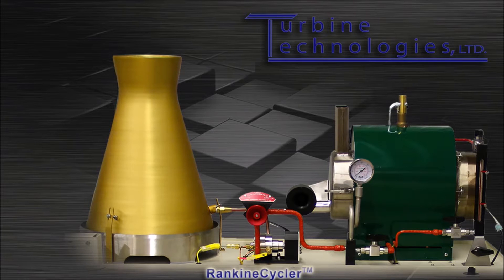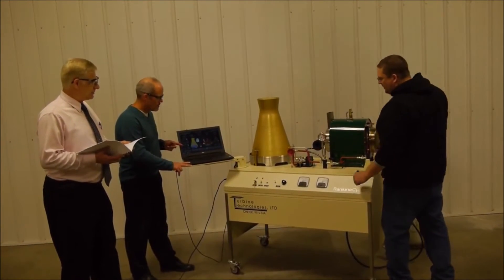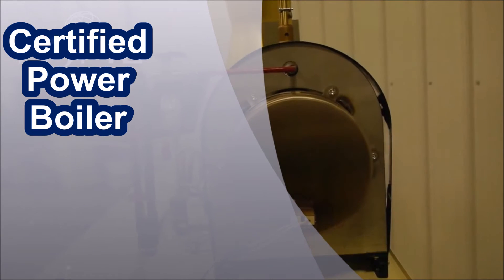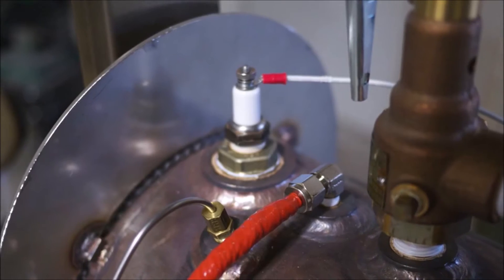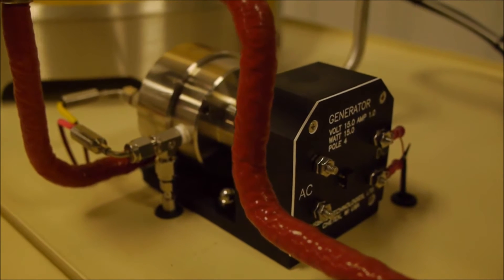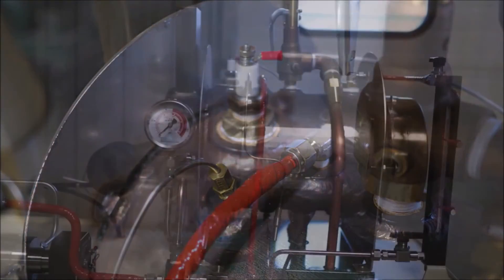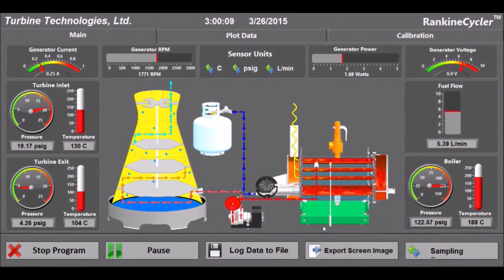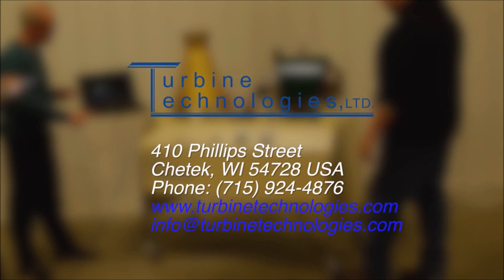RankineCycler Steam Turbine Power System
RankineCycler Steam Turbine Power System by Turbine Technologies, Ltd.